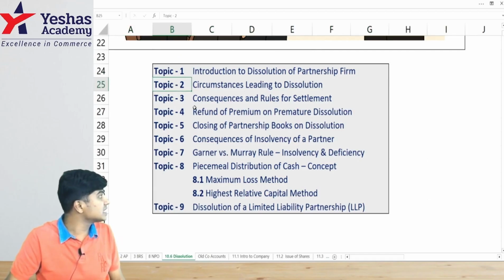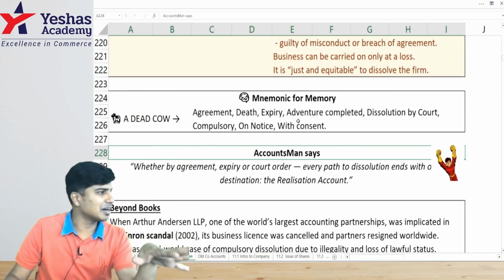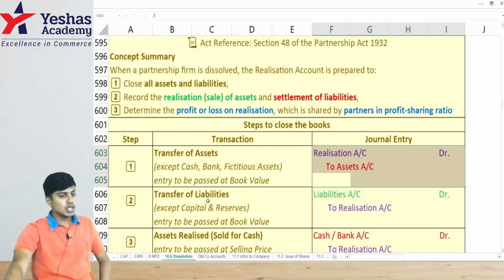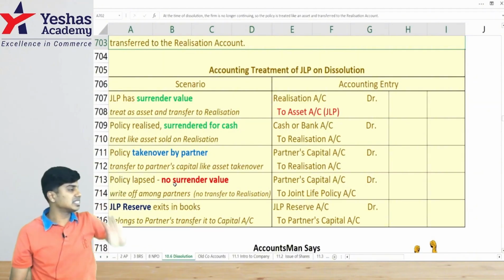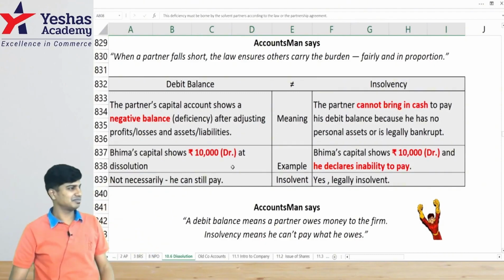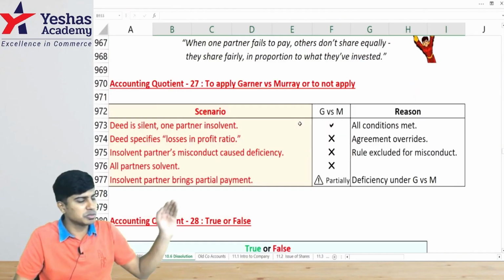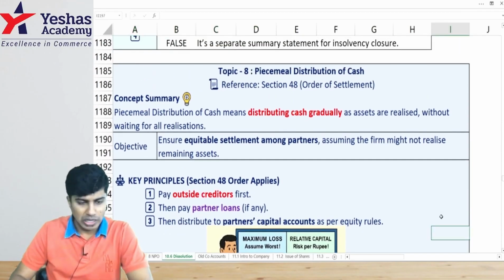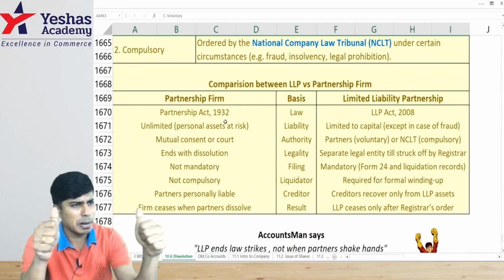Dissolution of Partnership Firm - Full Chapter Revision in 45 Mins | CA Foundation Accounting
This video covers the entire chapter of Dissolution of Partnership Firm for CA Foundation Accounting in just 45 minutes — perfect for last-minute exam preparation!

Learn every important concept, journal entry, adjustment treatment, and tricky exam cases explained step-by-step in AccountsMan style 😎

💡 What You’ll Learn in This Video:
✔️ Meaning of Dissolution vs. Partnership Change
✔️ Realisation Account – Logic + Presentation
✔️ Treatment of Assets & Liabilities
✔️ Unrecorded Assets & Liabilities
✔️ Dissolution Expenses – Who Bears?
✔️ Partner’s Loan + Firm’s Loan Adjustments
✔️ Garner vs Murray – Quick Logic
✔️ Piecemeal Distribution – Maximum Loss + Surplus Methods
✔️ Practical Exam Tips & Shortcuts

🔗 Useful Links

Which topic should I revise next for your CA Foundation exam? 👇
Your comment decides my next upload 🔥

Timestamps
00:00:00 - Introduction
00:01:05 - What is Dissolution of Partnership ?
00:02:56 - Circumstances leading to Dissolution
00:07:52 - Consequences & Rules for Settlement
00:09:35 - Refund of Premium on Premature Dissolution
00:13:37 - Closing of Partnership Books
00:20:24 - Joint Life Policy
00:25:16 - Consequences of Insolvency
00:29:33 - Garner vs Murray
00:37:07 - Insolvency & Deficiency
00:42:12 - Piecemeal Distribution (Introduction)
00:45:02 - Maximum Loss Method
00:45:26 - Highest Relative Surplus Capital Method
00:47:19 - Dissolution of LLP

Dissolution Quick Revision
CA Foundation Dissolution
CA Foundation Accounting Revision
Realisation Account
Garner vs Murray
Piecemeal Distribution CA Foundation
Dissolution journal entries
CA Foundation Jan 2026
CA Exam Preparation
AccountsMan
CA Rajavardhan
Accounting Quick Revision
Last Minute Revision Accounting